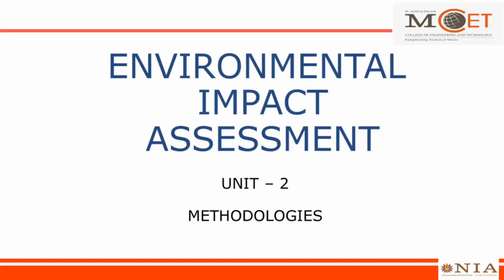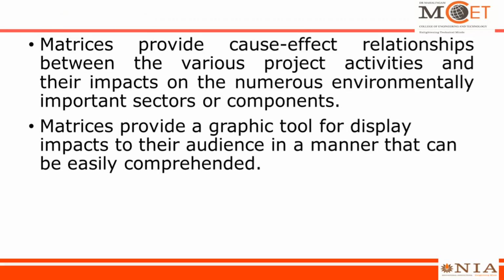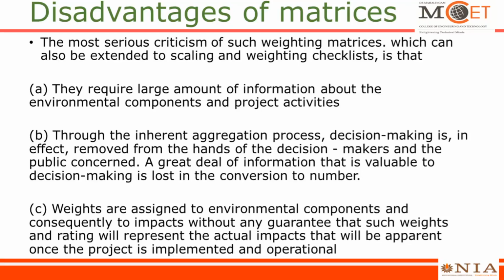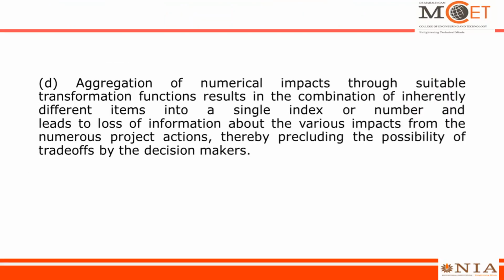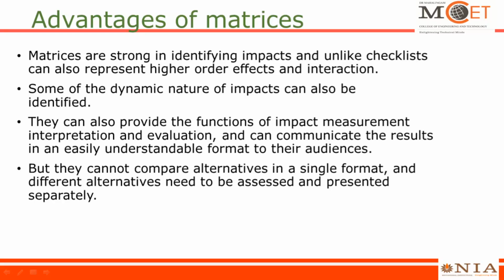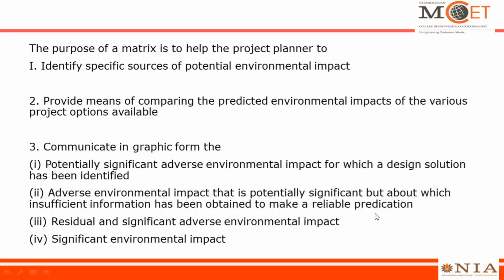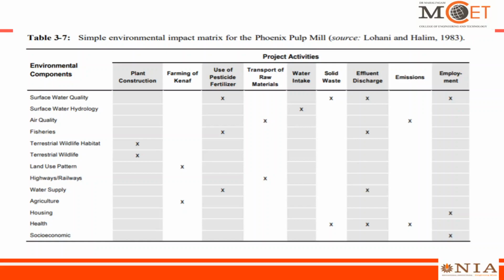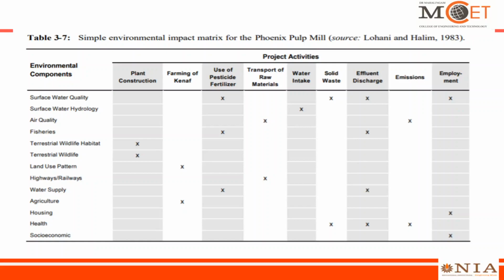U2 Matrix method Part 1